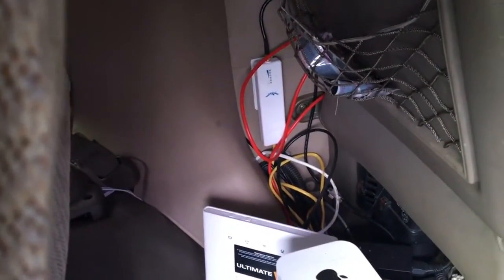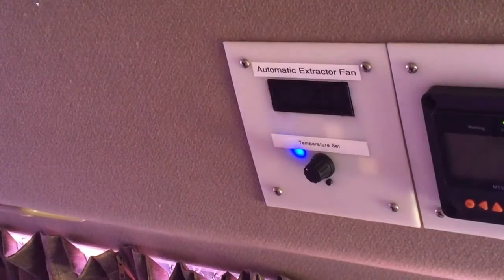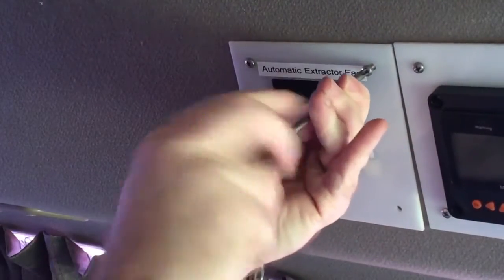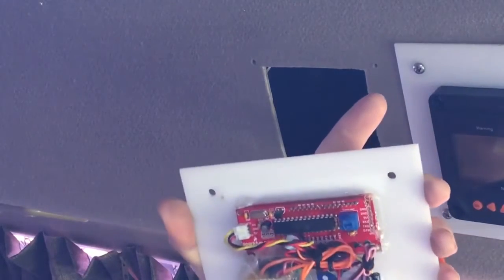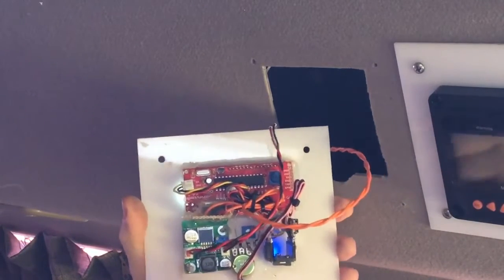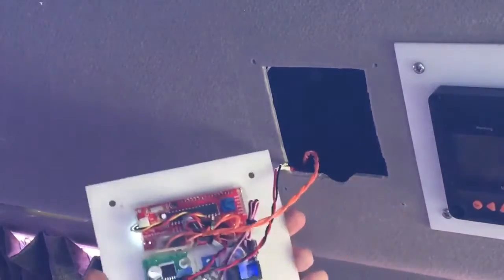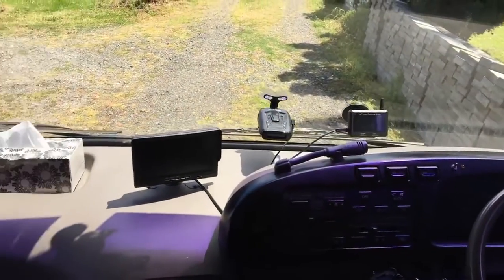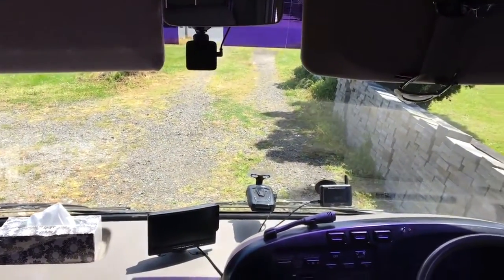#100 Arduino Leostick Extractor Fan Controller Part 1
The first part showing you an Arduino powered automatic extractor fan controller which is used in my motorhome to stop it getting too hot inside.

This video just shows the unit itself, with a brief overview of how it is constructed and works, the next part will cover the actual code that I wrote for it.

Uses a TMP37 (I think it was anyway) temperature sensor, which is then compared in the Arduino program with the set temperature to control the fan output.

Also has me waffling on about some other stuff I have done in the motorhome, such as our wireless broadband, which is about 3-4 times actually faster than the home broadband.

Boonton
4220.

Fluke
8842A:
893A.
A90.

HP/Agilent/Keysight
5005A.

Marconi
2022D.
2955.

Siglent
SPL-1008.